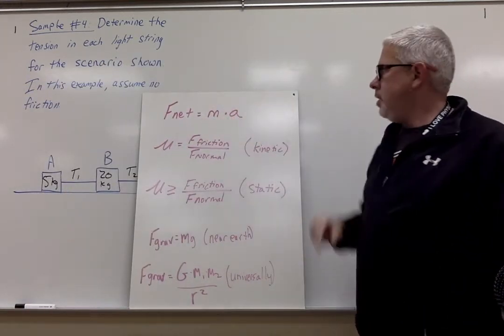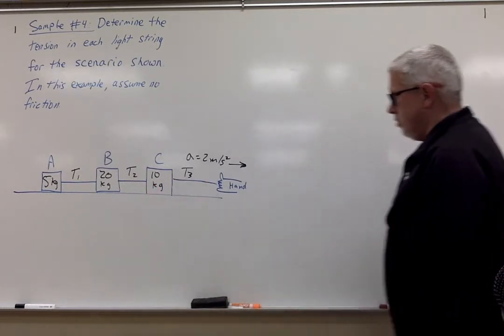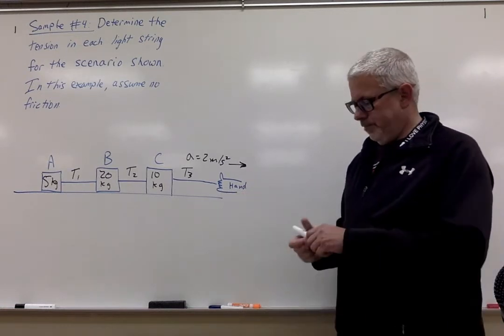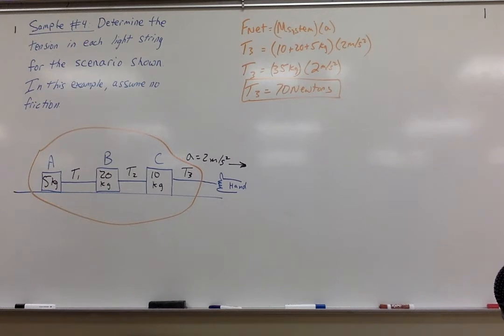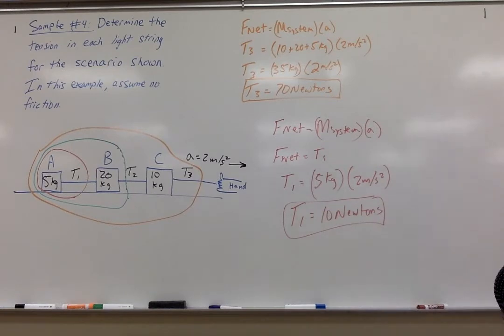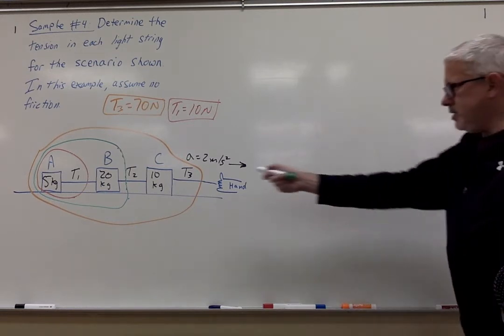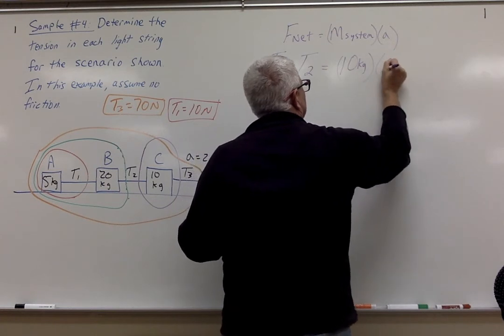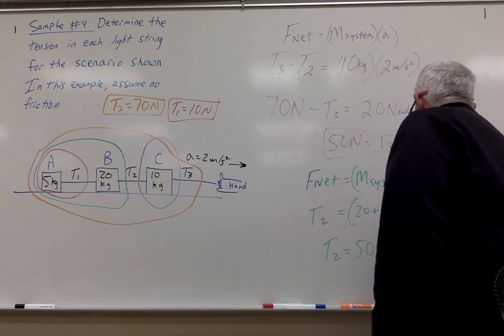AP C forces sample 4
This is the final sample/example I'll do with forces. it shows how defining your system can help you solve a problem.